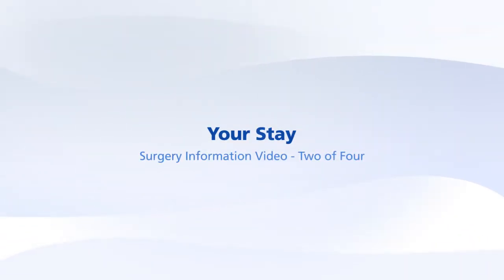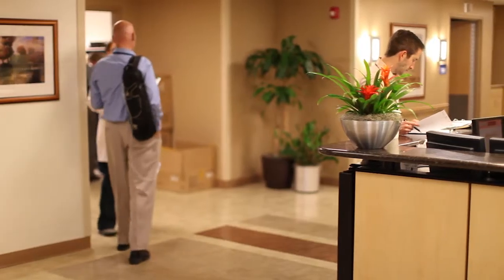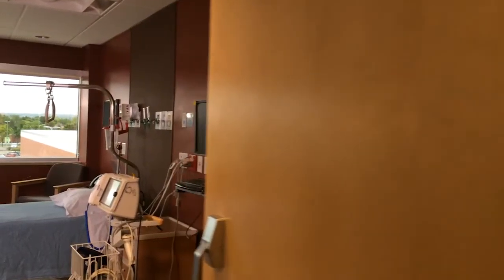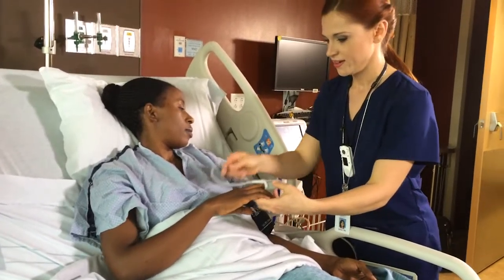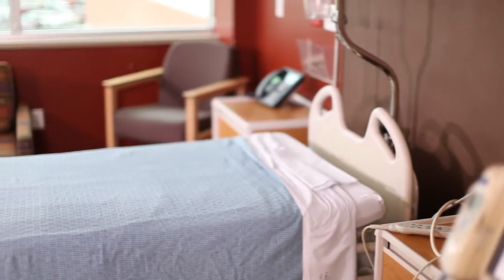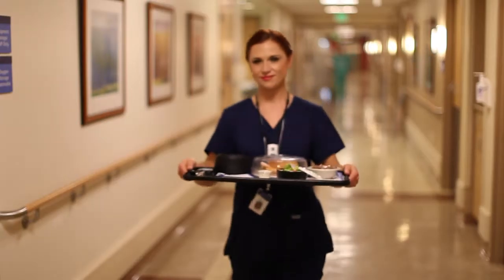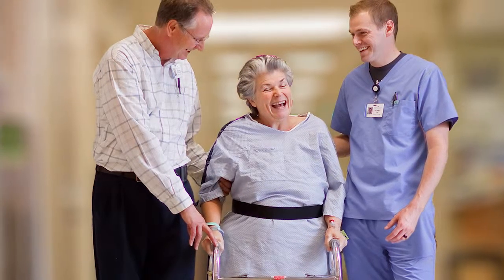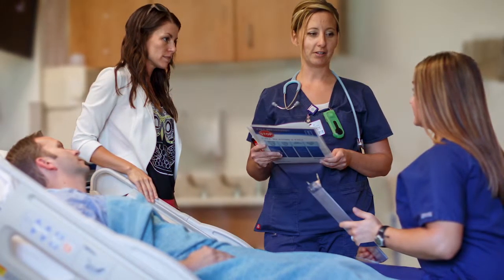2 Your Stay HD Final — Intermountain TOSH — The Orthopedic Specialty Hospital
Intermountain TOSH — The Orthopedic Specialty Hospital asked us to create some onboarding videos for new patients.  These videos are designed to give patients a good idea of what to expect when visiting the hospital for orthopedic surgery.